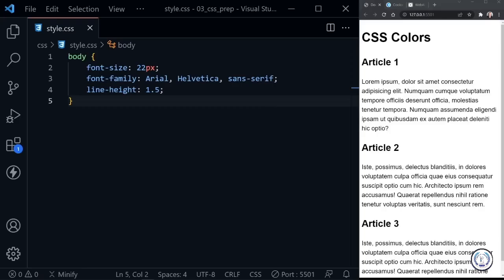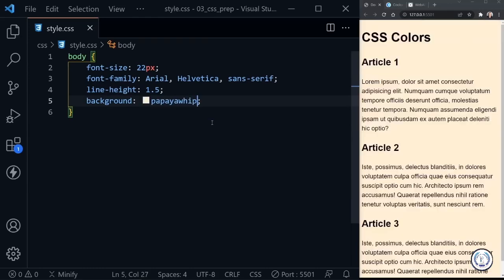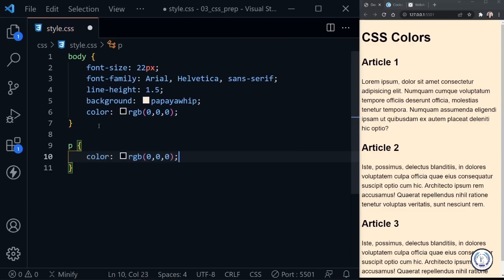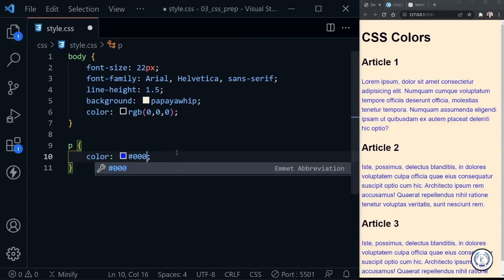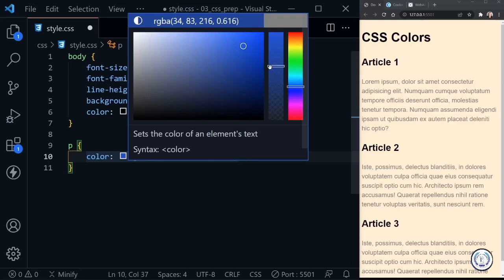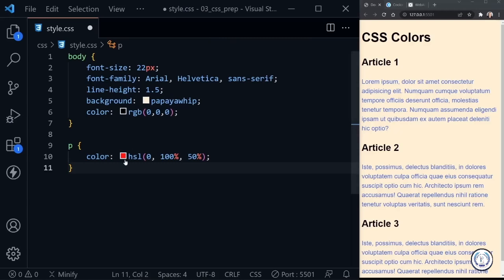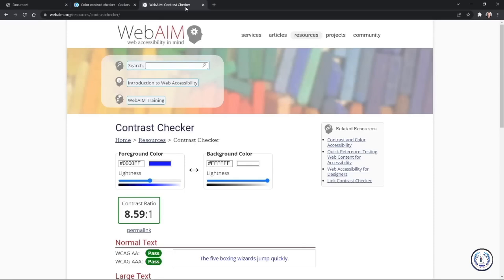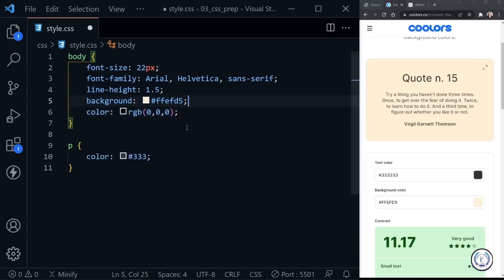03 - CSS Colors